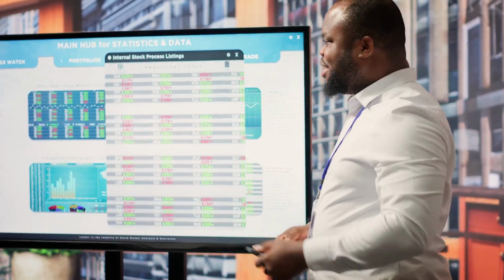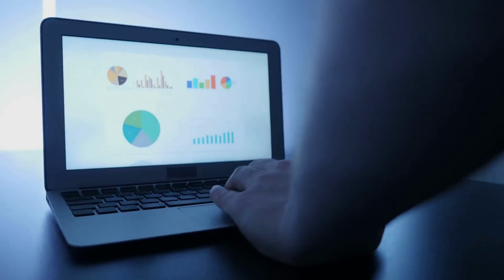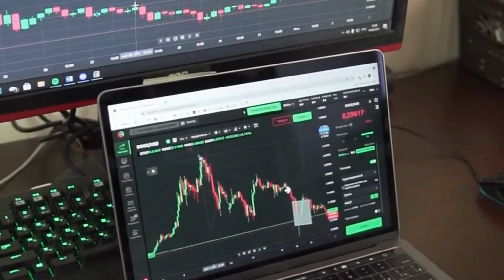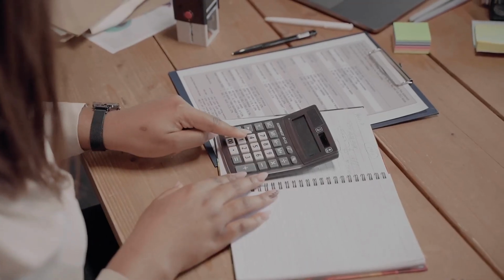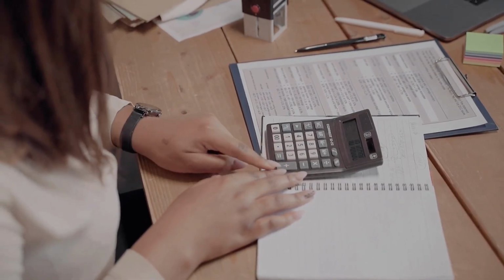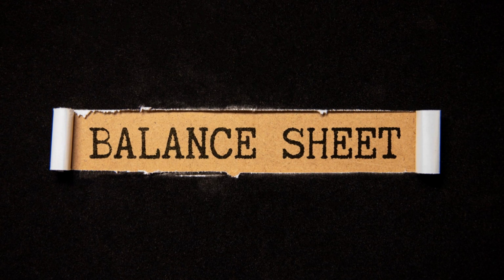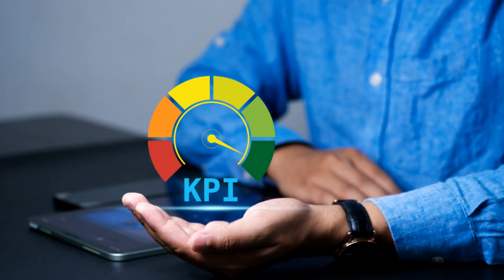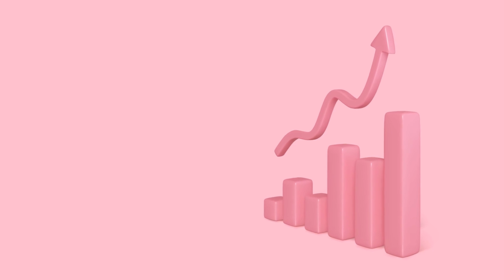How Small Apartment Investors Can Analyze Financial Statements and Rent Roll Data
Dive into the world of apartment investing with our latest video, "Unlocking Apartment Investment Success: Financial Due Diligence Tips!" Learn how to effectively analyze income statements to uncover revenue and expense patterns critical for your investment strategy. We break down key metrics like Net Operating Income (NOI) and Cap Rate, while exploring occupancy rates, rent trends, and expense analysis. With actionable tips on identifying revenue growth opportunities and reducing costs, this video is essential for both new and seasoned investors. Enhance your financial acumen and make informed decisions for your real estate portfolio!

OUTLINE:

00:00:00 Unlocking Apartment Investment Success: Financial Due Diligence Tips!